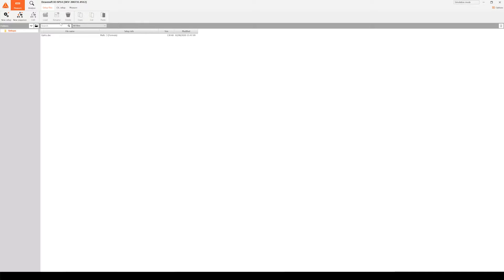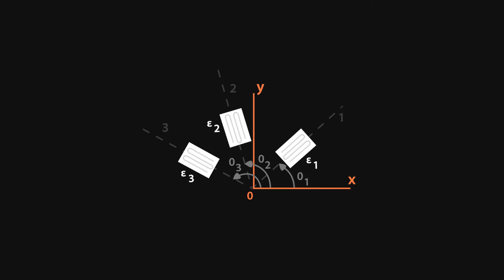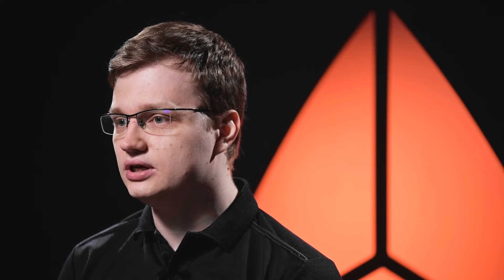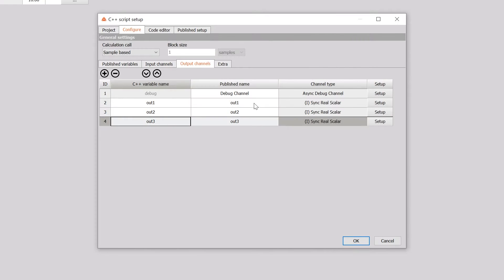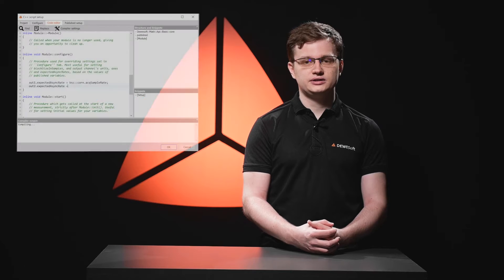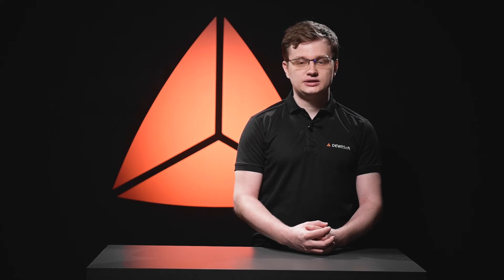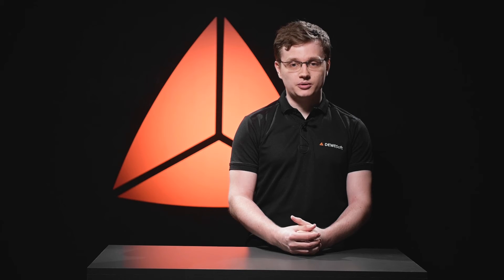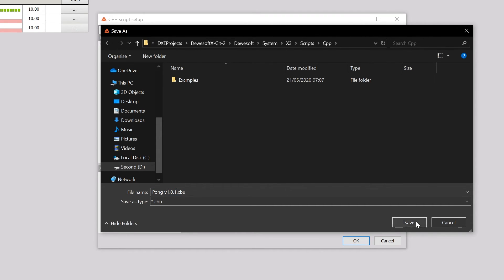C++ Script IDE For Dewesoft Data Acquisition Software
The C++ Script allows you to extend Dewesoft in a simple way - like Visual Basic can extend Microsoft Office tools. Using intuitive abstractions in modern C++ you can develop your own custom Math modules, without ever having to leave Dewesoft. The C++ Script can process data from any amount of input channels into any amount of output channels, enabling you to simplify and generalize your Dewesoft setups. Learn more about the C++ Script: